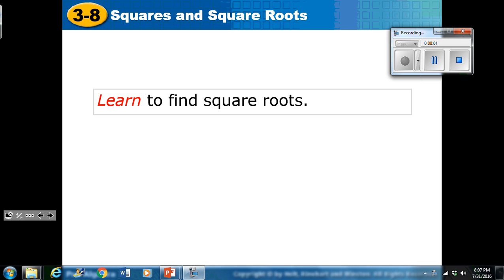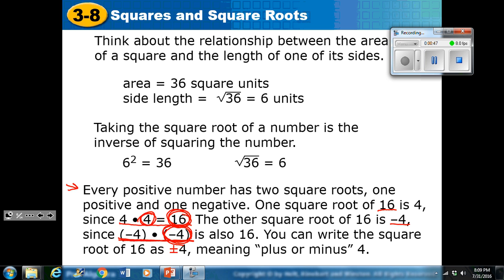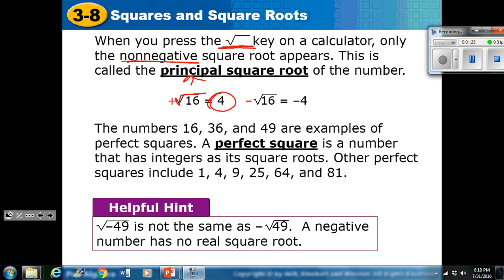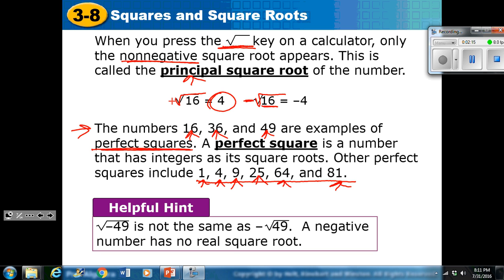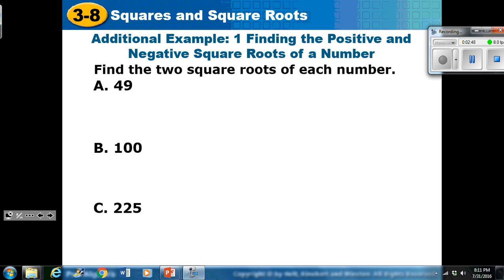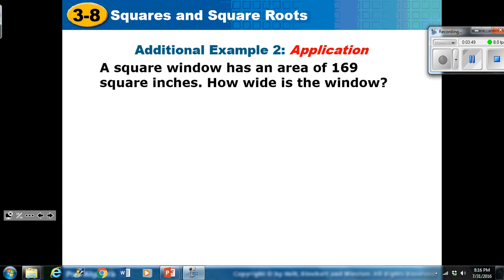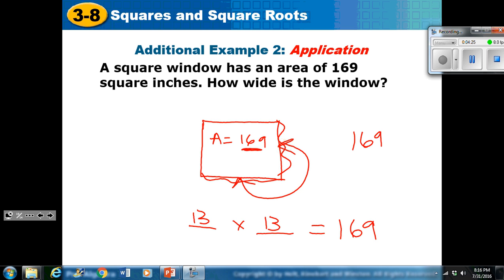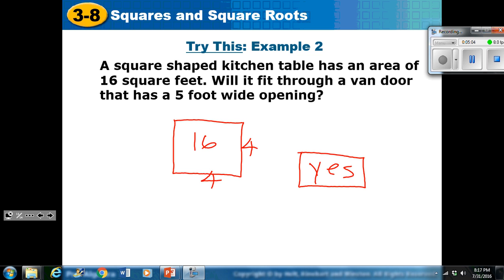Pre-Algebra 3.8-Part 1-Squares and Square Roots